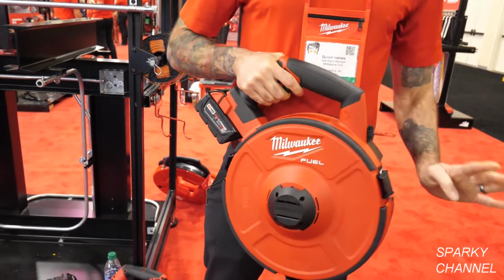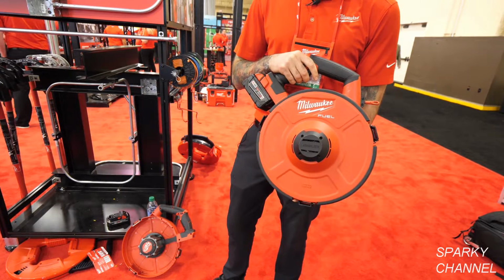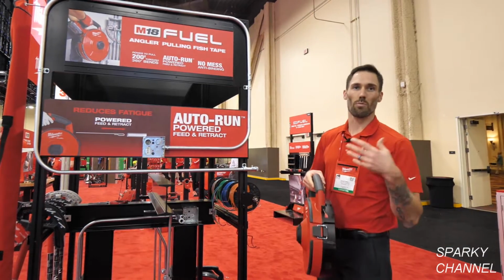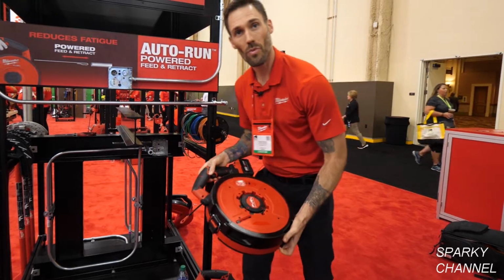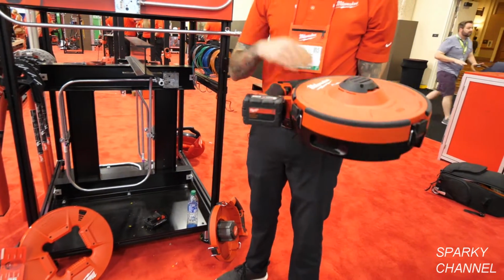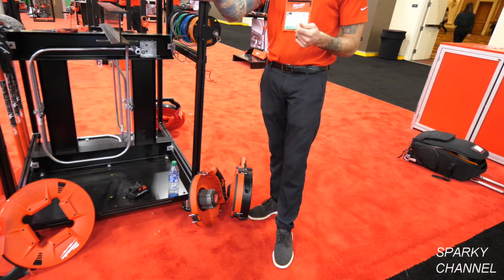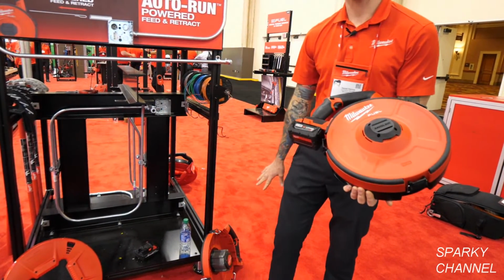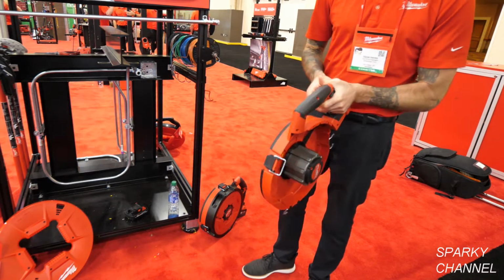Milwaukee M18 Angler Fish Tape with Non-Conductive Polyester Tape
MILWAUKEE® M18 FUEL™ ANGLER™ Pulling Fish Tape bare and kit: Acme Tools

Milwaukee non-conductive 50' Polyester Fish Tape with Nonconductive Tip: Amazon

Milwaukee M18™ Force Logic™ Cable Cutter Kit with 750 MCM Cu Jaws: Acme Tools

Milwaukee M18 FUEL™ HOLE HAWG® 1/2" Right Angle Drill Kit with all metal Jacobs chuck (new): Acme Tools

Milwaukee M18 FUEL™ HOLE HAWG® Right Angle Drill w/QUIK-LOK™ Kit 2808-22 (new): Acme Tools

Packout, 22", Rolling Tool Box: Amazon

Milwaukee 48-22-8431 PACKOUT Low-Profile Organizer: Amazon

Milwaukee 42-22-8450 PACKOUT Tool Case with Foam Customizable Insert: Amazon

Milwaukee PACKOUT 11-Compartment Small Parts Organizer, Versatile and Durable Modular Storage Syatem, Impact Resistant and Weather Sealed with Heavy Duty Latches and Reinforced Hinge: Amazon

Milwaukee Electric Tool 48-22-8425 Pack out, Large Tool Box: Amazon

Milwaukee Electric Tool 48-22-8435 Pack out, 5 Compartment, Small Parts Organizer: Amazon

Milwaukee 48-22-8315 Packout, 15", Storage Tote: Amazon

Heavy Duty, Versatile And Durable Modular Storage System PACKOUT 22 in. Large Tool Box By Milwaukee, Interior Organizer Trays, Heavy Duty Latches: Amazon

Milwaukee 2202-20 Voltage Detector with LED Light: Amazon

Milwaukee Electric Tool 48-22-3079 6-in-1 Combination Wire Pliers, 2.03" x 7.75" x 0.67": Amazon

Milwaukee 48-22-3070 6 in 1 Combination Needle Nose Electrician’s Pliers for Non-Metallic Wire w/ Onboard Bolt Cutting and Pipe Reaming Design: Amazon

Milwaukee Electric Tool 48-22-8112 Electricians Work Pouch: Amazon

Milwaukee 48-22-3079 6-In-One Combination Wire Stripping and Reaming Pliers for Electricians: Amazon

Milwaukee Wire Stripper/Cutter 7-1/8 : Amazon

Milwaukee 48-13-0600 Speed Feed Wood Bit 6-1/2" Set - 6 Piece: Amazon

Milwaukee 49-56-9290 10 PC BIG HAWG Hole Saw w/Carbide Teeth Kit New: Amazon.com

Milwaukee 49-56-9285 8 Pc Big Hawg Hole Saw W/Carbide Teeth Kit New: Amazon

Milwaukee 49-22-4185 All Purpose Professional Ice Hardened Hole Saw Kit 28 Piece: Amazon

Milwaukee 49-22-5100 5 Piece Switchblade Plumbers Kit: Amazon

Milwaukee 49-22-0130 Contractor's Kit 7 Bit 1-Inch to 2 9/16-Inch Selfeed Drill Bit Assortment with 5 1/2-Inch Extension and Plastic Carrying Case: Amazon

I received this tool in exchange for making an unbiased video about it. I received no money for making the video.

Milwaukee 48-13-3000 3 Piece Ship Auger Set: Amazon

Discount on Amazon Prime

Audible Gift Membership

Try Audible and Get Two Free Audiobooks

Amazon Business Account

Amazon Kids+

Exclusive benefits on Twitch

Amazon Home Services

Kindle Membership Plans

Amazon Prime as a Gift

Create an Amazon Wedding Registry

Create an Amazon Baby Registry